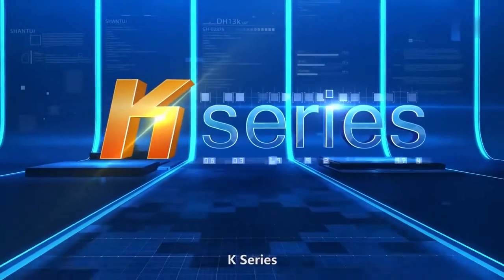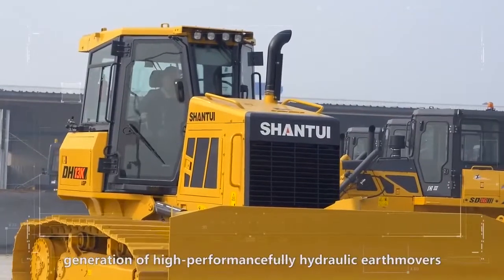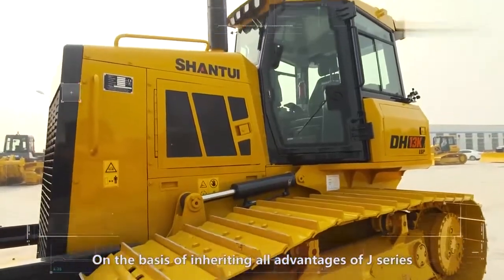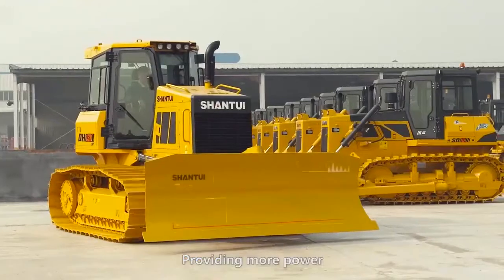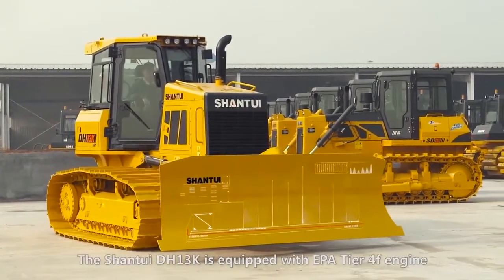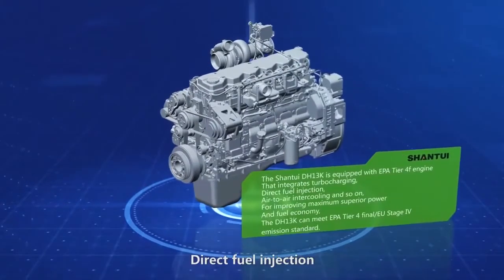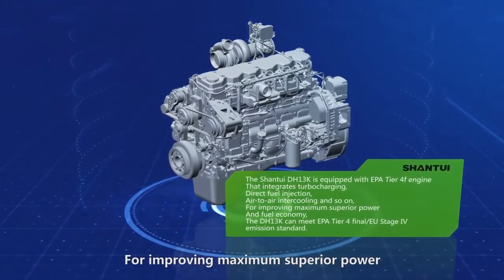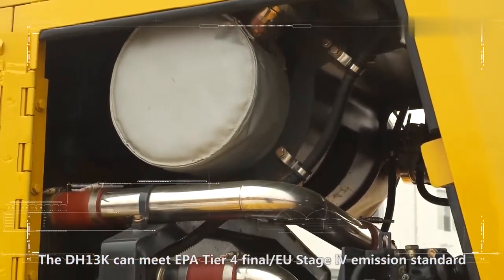Full Hydraulic Bulldozer K series